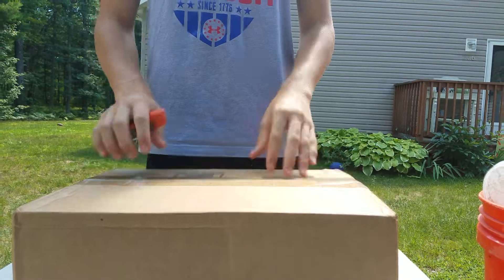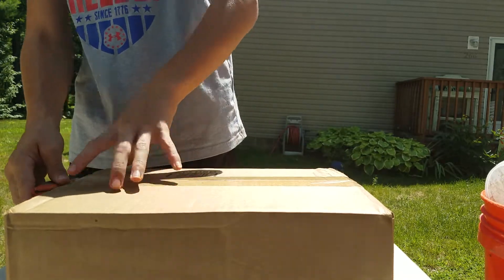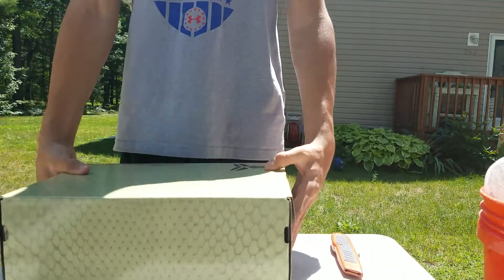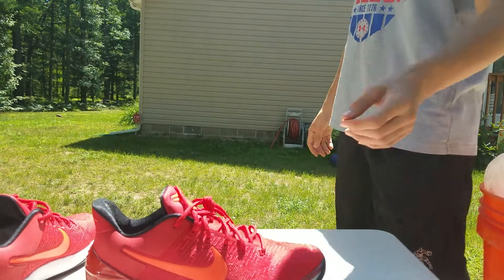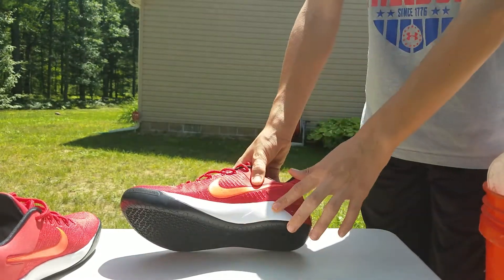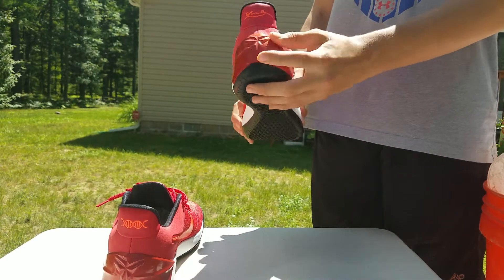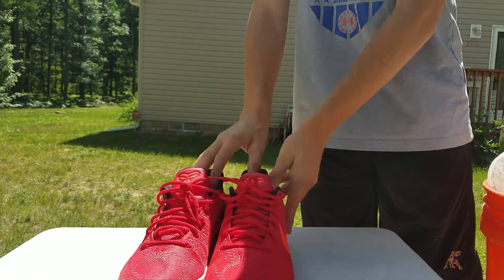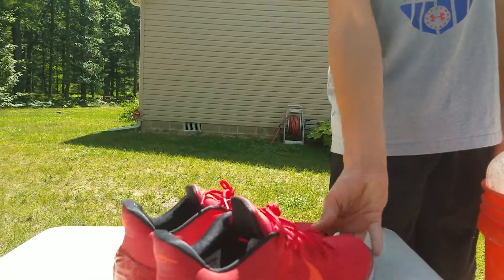KOBE AD UNBOXING🔥🔥👌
KOBE red kobe gym basketball shoes performance